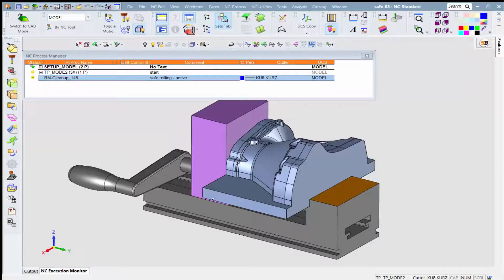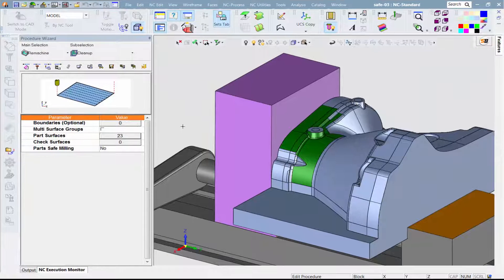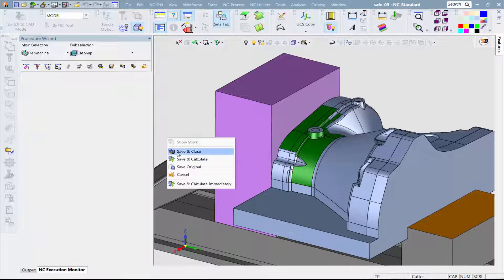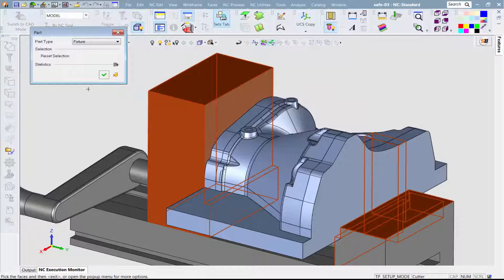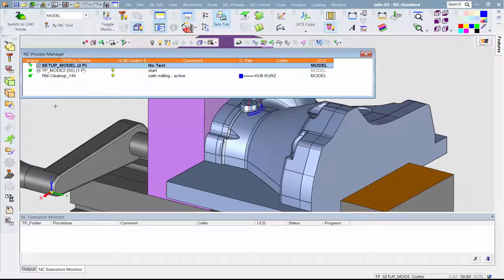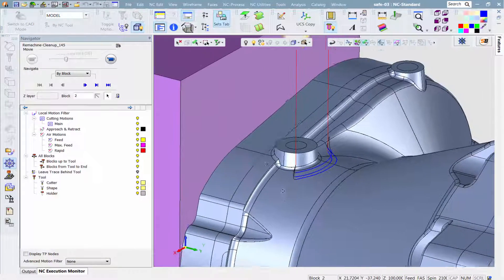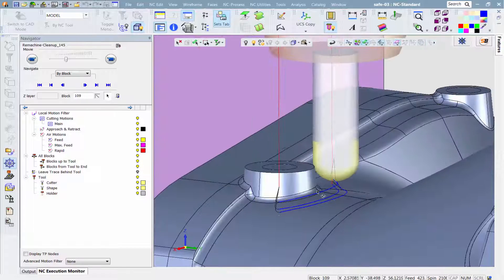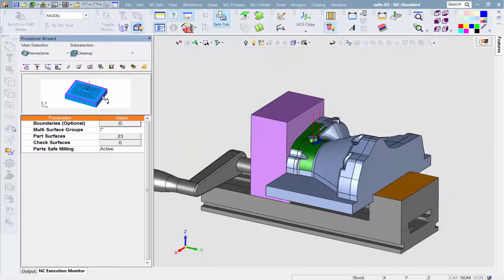Safe Milling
CImatron Version 13 Highlight on Safe Milling